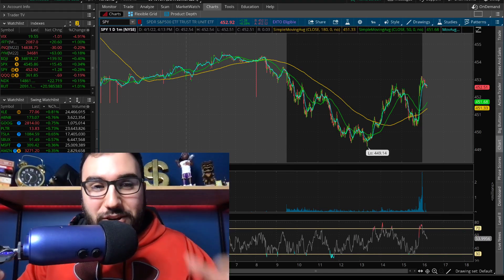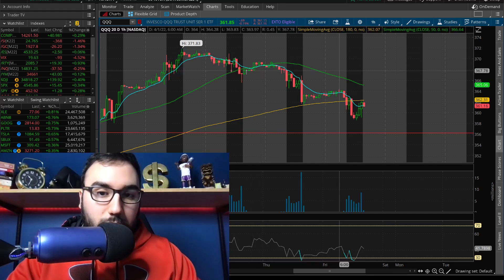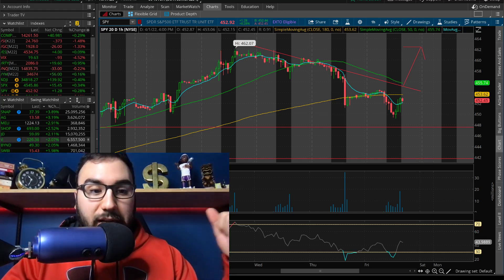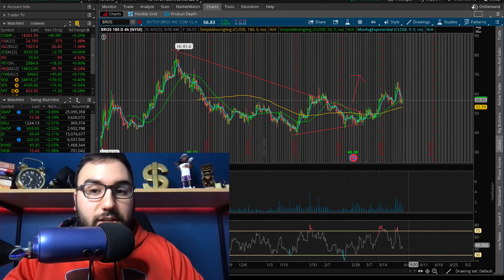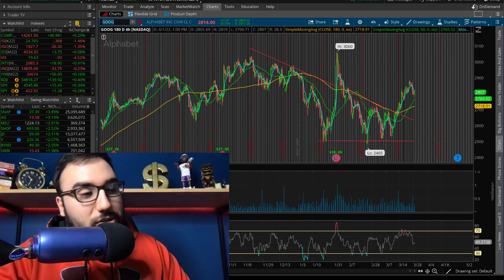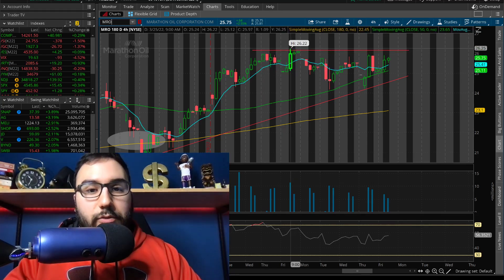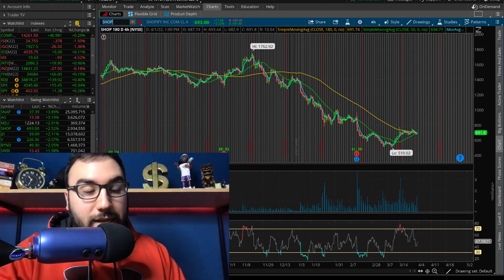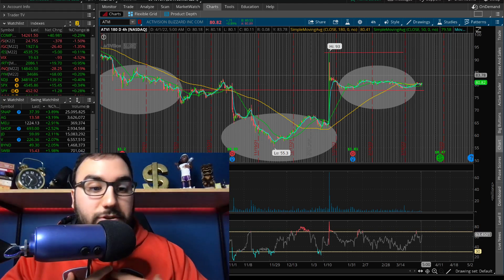10 STOCKS TO BUY NOW🚀 | TOP STOCKS APRIL 2022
🤑 Get up to 5 Stocks up to $3500 + 1 NIO SHARE from MooMoo (with $100 deposit) ⮕

PayPal: PayPal.Me/stasserfes
Venmo: Stas235